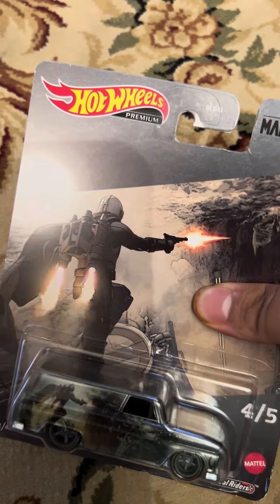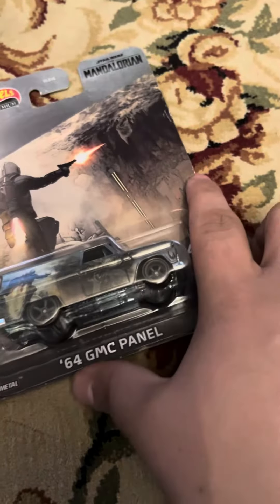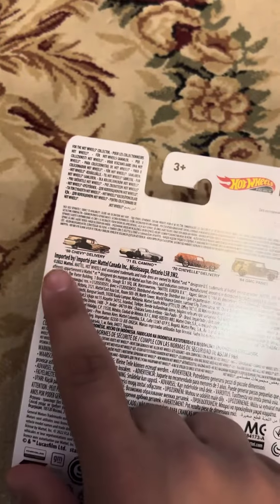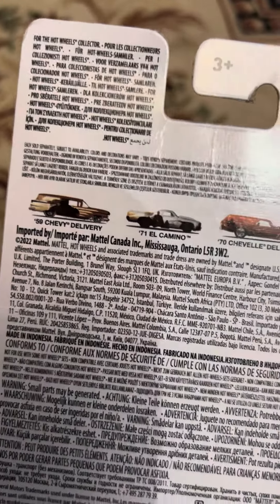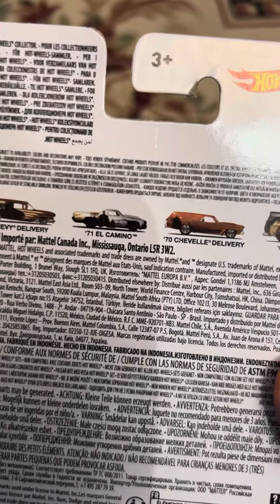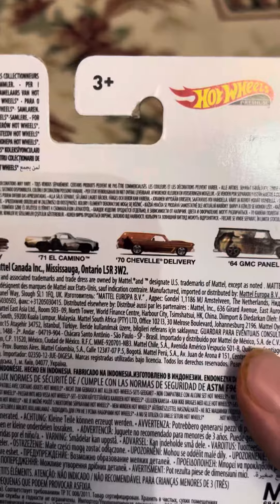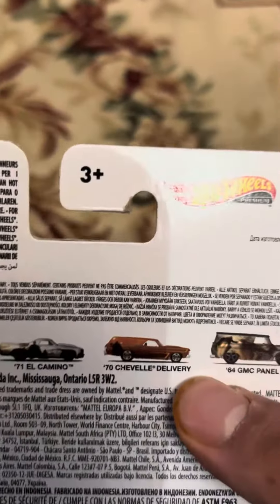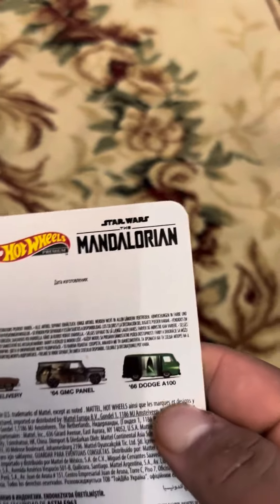Unboxing hot wheels Star Wars the mandalorian ‘64 GMC panel diecast